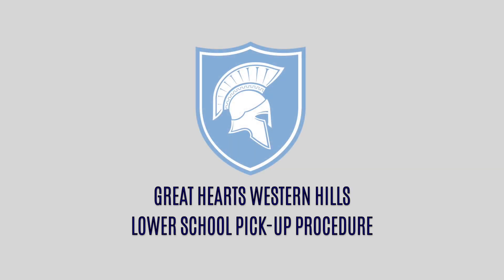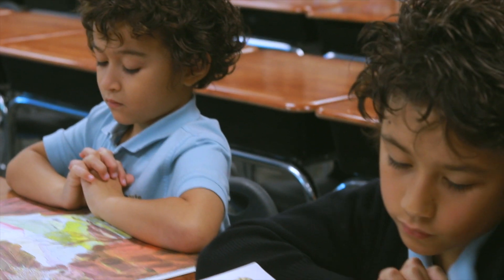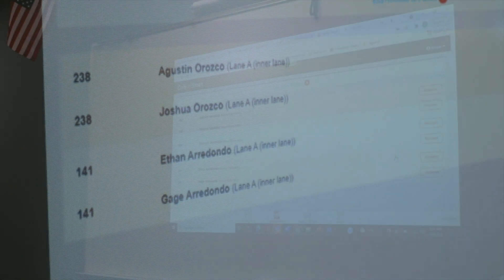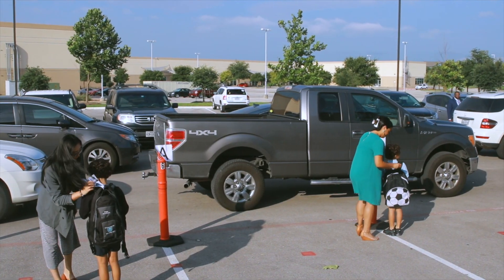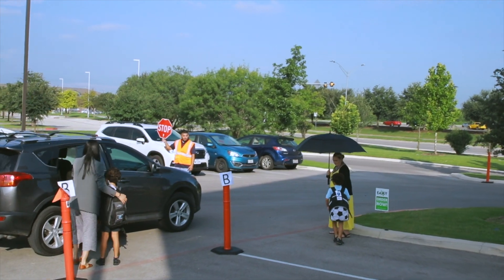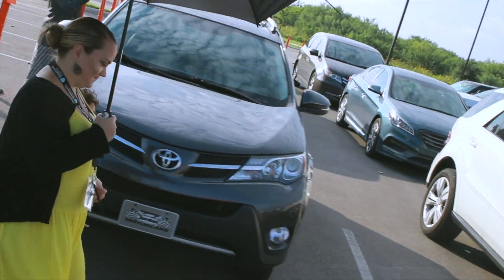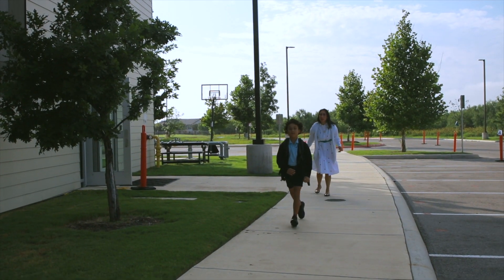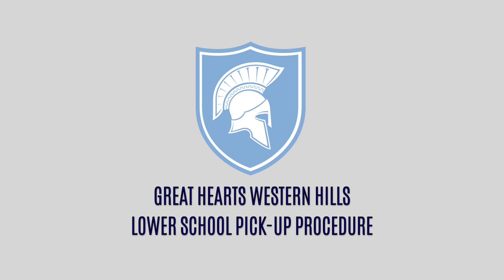Great Hearts Western Hills Pick Up Procedures